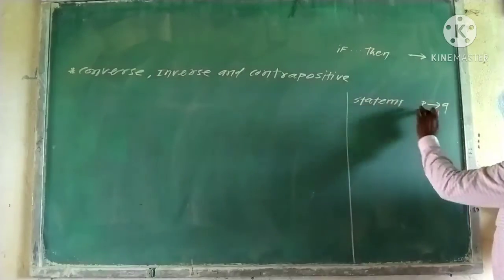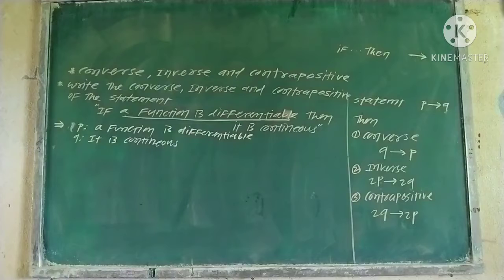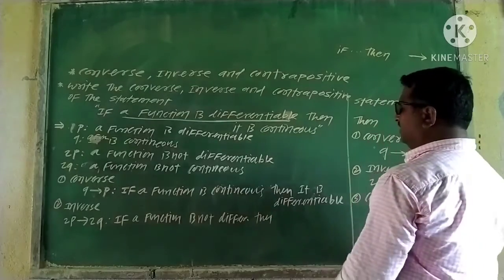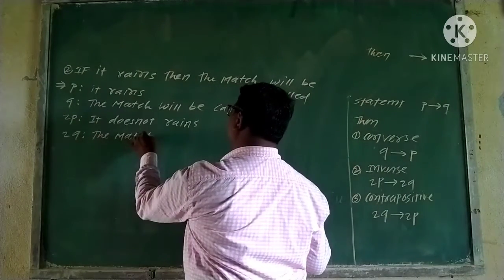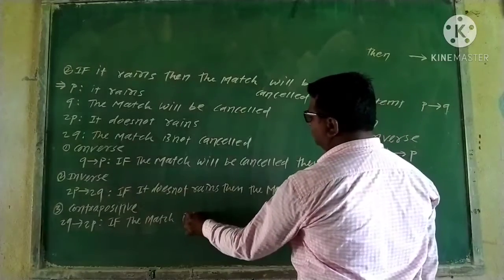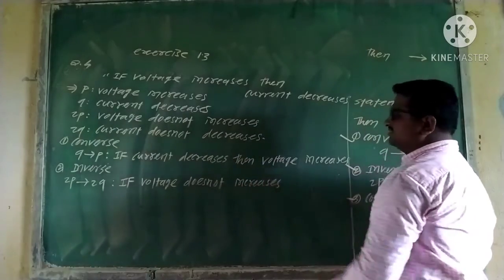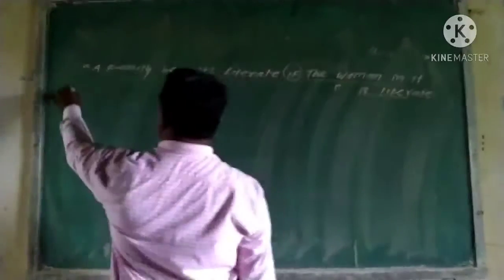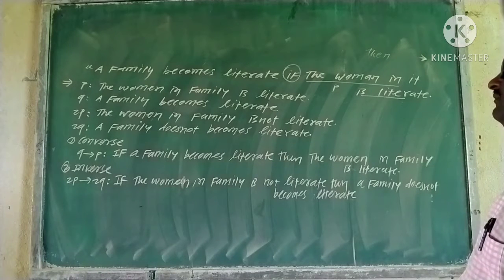Mathematical logic lec (4)